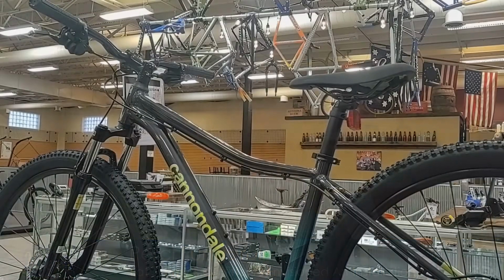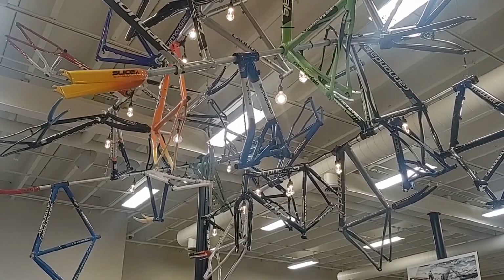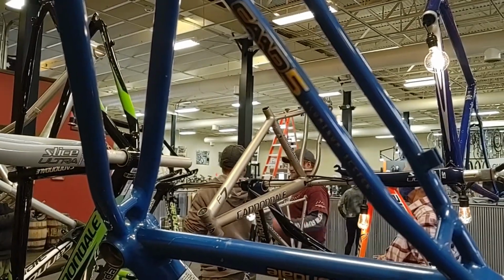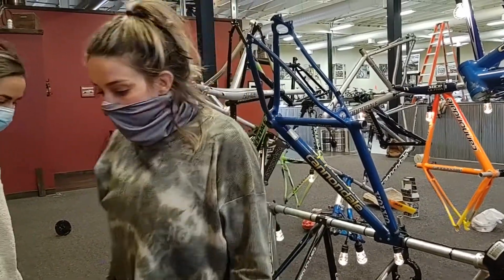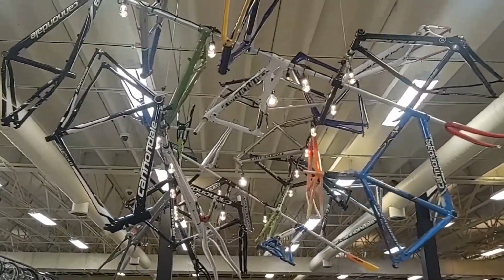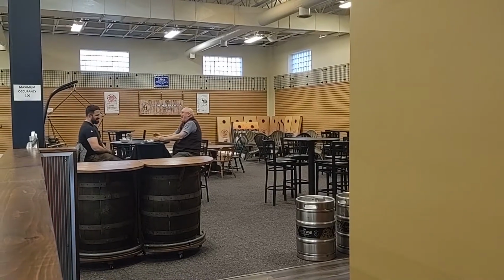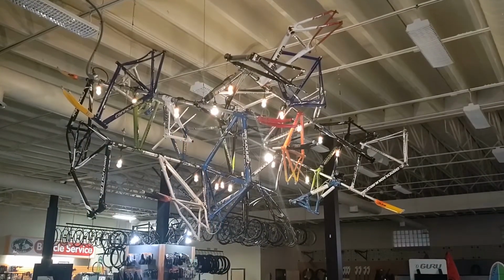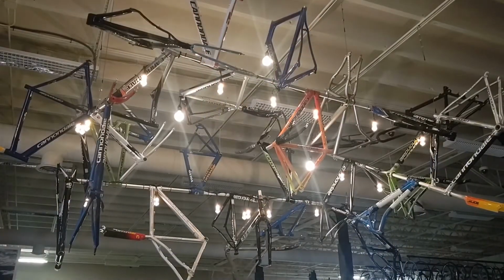Fat Jimmy's Art Installation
Perci Fungaroli and Haley Feaster discuss their beautiful bicycle-inspired art installation at Fat Jimmy's Outfitters in Bedford, PA